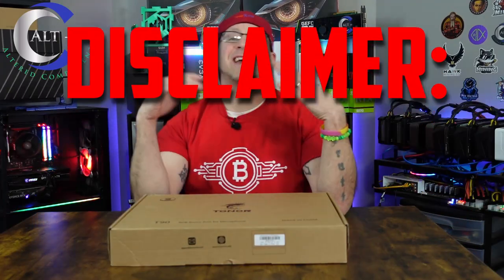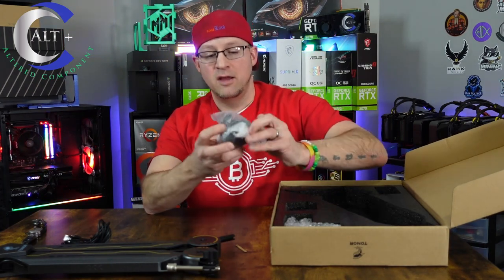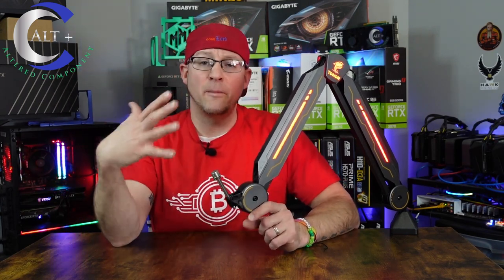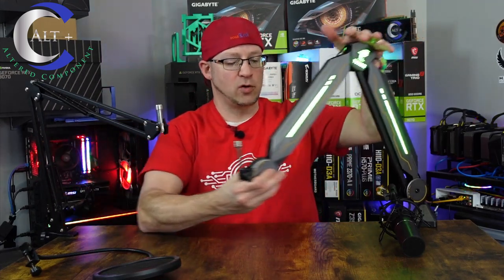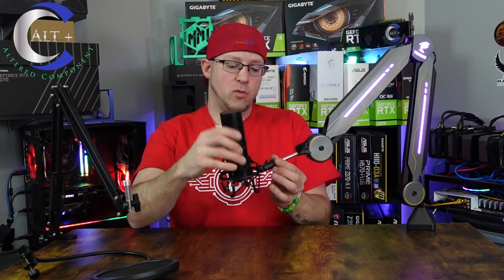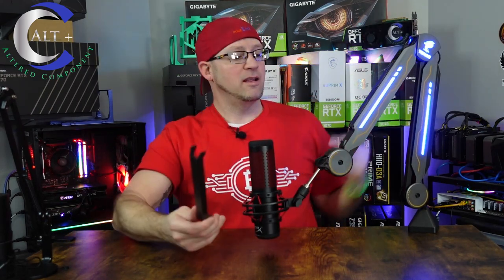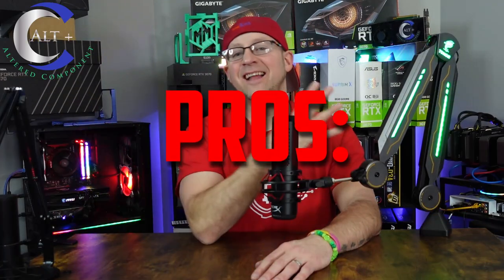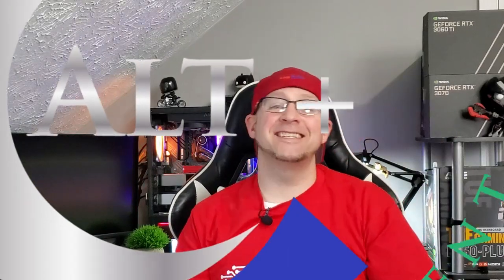Tonor T90 RGB Boom Mic Arm Stand | Best Gaming and Streaming Accessory you never knew existed Review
The best new Gaming and Streaming Accessory.  A thorough reviw of the new Tonor T90 RGB Microphone Boom Arm Stand.  This thing is absolutely gorgeous with 11 RGB lighting modes and slick, streamlined designed.  Also make sure to let me know what you think of this product in the comments.

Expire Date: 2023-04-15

💥 Tonor T90 RGB Boom

Timecodes
0:00 - Intro / Disclaimer
0:50 - Unboxing Tonor T90 RGB Boom Arm
2:20 - Assemble
2:39 - Specs
3:38 - Testing / Comparison of Arms
5:09 - Attach Q9 mic
7:10 - Attach HyperX Quadcast Microphone
8:02 - Cons
8:49 - Pros
9:23 - Conclusion: should you buy?
9:45 - B roll and Outro

🔪 *** RGB Unboxing Knife

Tonor T90 RGB Boom Mic Arm Stand | Best Gaming and Streaming Accessory you never knew existed
RGB Goodness
RGB adds hashrate frames sound quality Style
Microphone